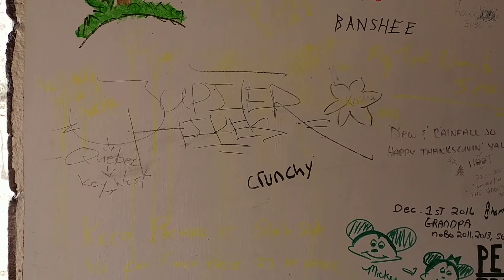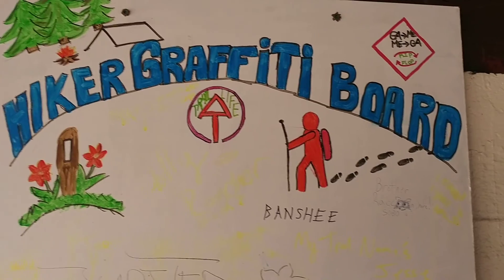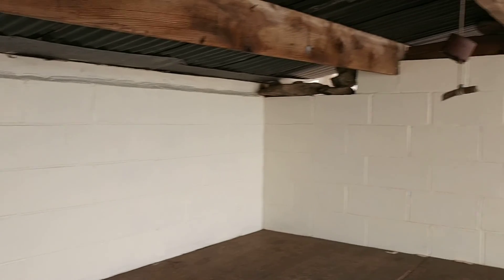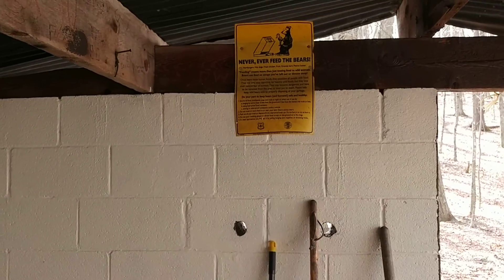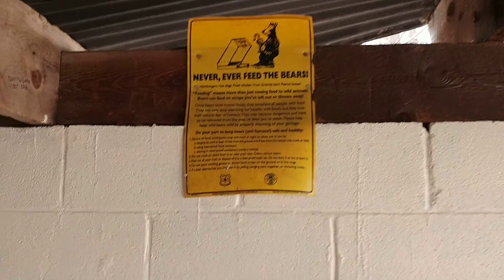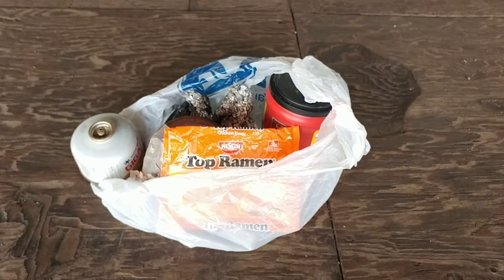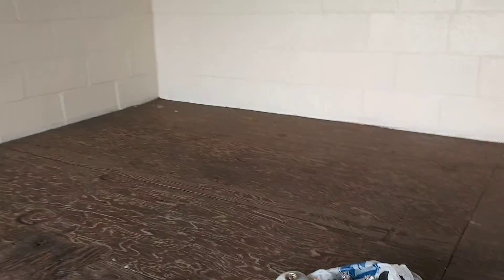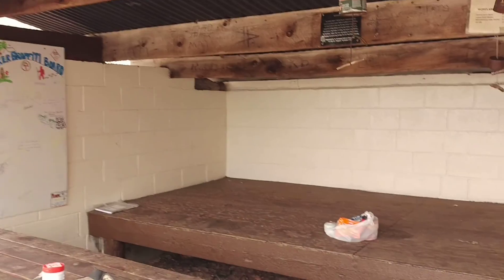Moreland Gap Shelter, AppalachianTrail near Hampton, TN 3/11/17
The graffiti board appears to be working ... to this point anyway!